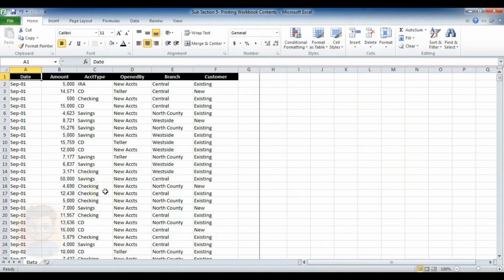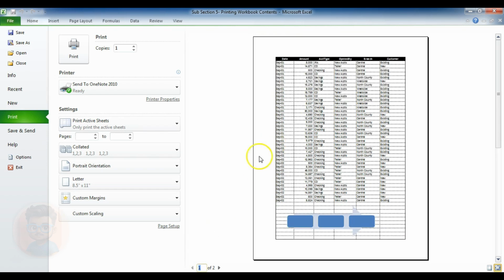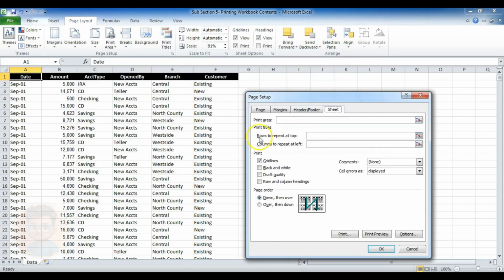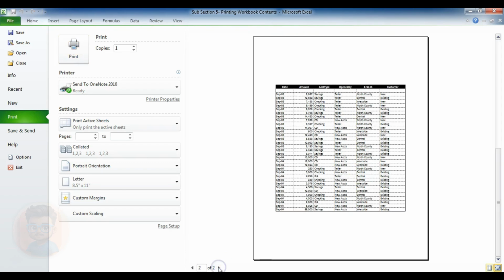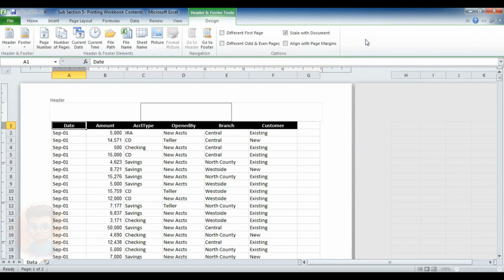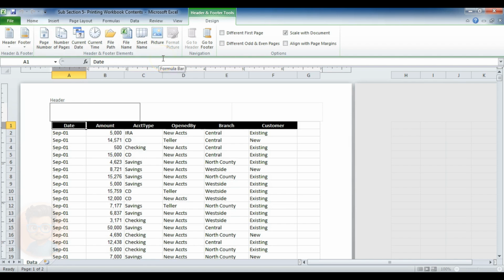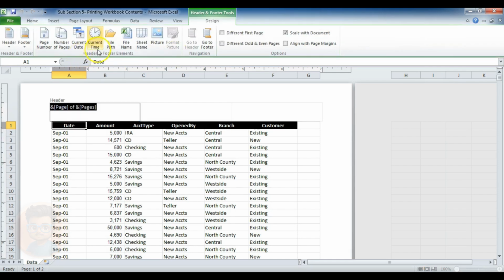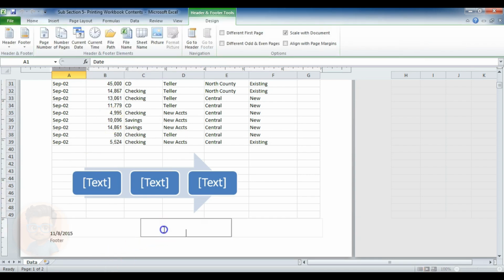09. Inserting headers & footers and Repeating Rows II Beginner to Advanced II Excel Masterclass II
Welcome to Episode 09 of the Excel Masterclass Series – "Inserting Headers & Footers and Repeating Rows – Beginner to Advanced". In this lesson, you'll learn how to set up your Excel sheet for professional-quality printing using headers, footers, and repeated rows.

If your reports lose their headers on page 2, or if you want to insert custom titles, dates, page numbers, or company names at the top or bottom of your printed sheets — this tutorial is exactly what you need.

🎯 What You'll Learn in This Video:

✅ How to insert headers and footers in Excel
✅ Add page numbers, file names, date/time in header or footer
✅ Use pre-built header/footer options or create custom ones
✅ How to preview headers and footers before printing
✅ Using Page Layout View vs Normal View
✅ How to repeat rows at the top of every printed page
✅ Print titles for multi-page reports
✅ Tips for setting up page margins, orientation, and scaling
✅ Avoiding common print layout mistakes
✅ Creating print-ready, branded Excel reports

📄 Why This Is Important:

✔ Makes printed Excel reports clear and easy to follow
✔ Repeating headers avoids confusion in multi-page documents
✔ Helps create professional documentation for clients/managers
✔ Adds branding elements like company name or logo in headers/footers
✔ Enhances presentation of invoices, reports, and exports

📚 Real-Life Applications:

📊 Monthly Reports – Repeat header rows on every page
📈 Invoices – Add page numbers and company names in footers
📋 Attendance/Mark Sheets – Maintain column headers on all pages
📝 Project Printouts – Insert date/time of printing in header

Students & Beginners learning Excel

Office workers handling print jobs

Accountants & Analysts preparing reports

Teachers preparing exam sheets

Anyone needing clean, organized print layouts in Excel

🛠️ Excel Shortcuts You’ll Learn:

Alt + P + S + P – Page Setup Dialog

Alt + N + H – Insert Header

Alt + N + F – Insert Footer

Ctrl + P – Print Preview

Ctrl + Page Down / Page Up – Navigate worksheets

Use this file to follow along and apply each concept in real time.

🎓 About This Series – Excel Masterclass
This is part of a complete, easy-to-follow Excel course, covering everything from basics to advanced techniques, ideal for students, professionals, and self-learners.

📌 Previous Episodes:

📌 Episode 01. Touring the interface
📌 Episode 02. Enter data & saving workbook
📌 Episode 03. Applying Formulas
📌 Episode 04. Changing a worksheet's structure
📌 Episode 05. Find, Replace & Spell Check
📌 Episode 06. Applying fonts, background colors, and borders
📌 Episode 07: Formatting numbers and dates
📌 Episode 08: Making the pieces fit